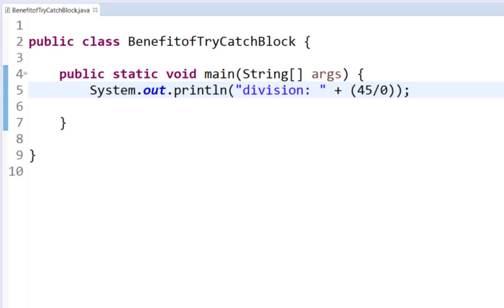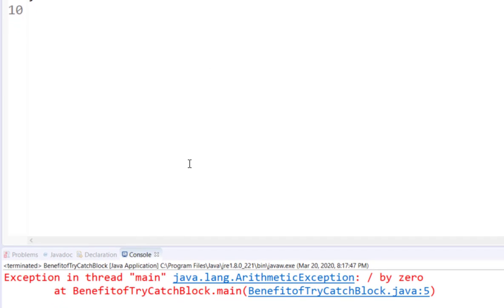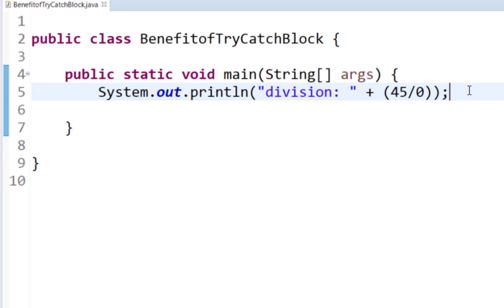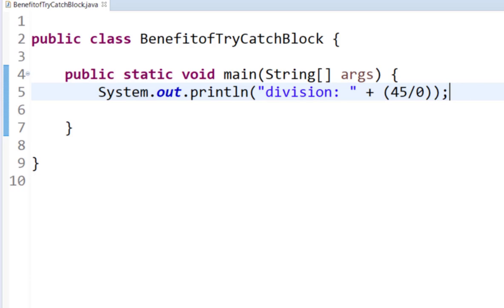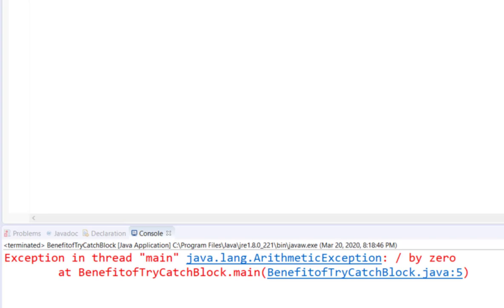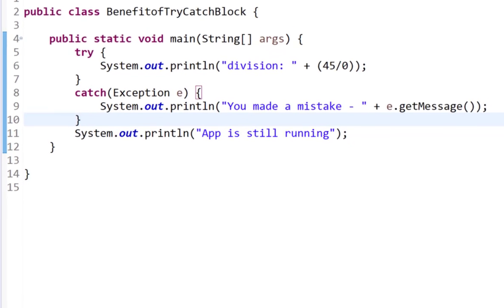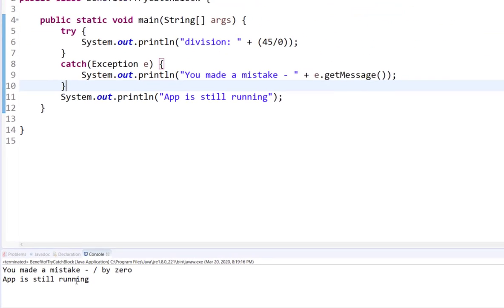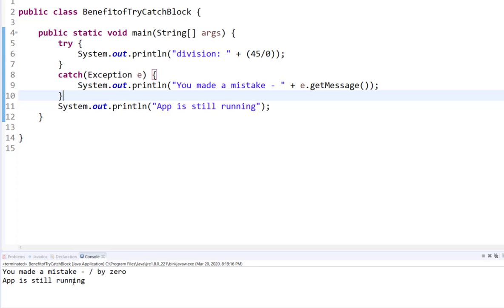Why use try catch block in programming?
CODE
public class BenefitofTryCatchBlock {

  try {
   System.out.println("division: " + (45/0));
  catch(Exception e) {
   System.out.println("You made a mistake - " + e.getMessage());